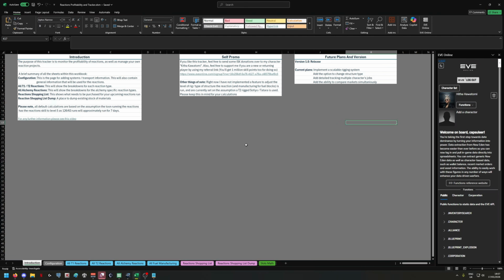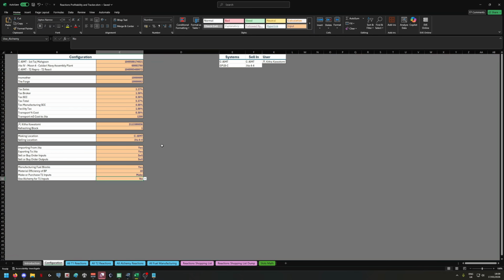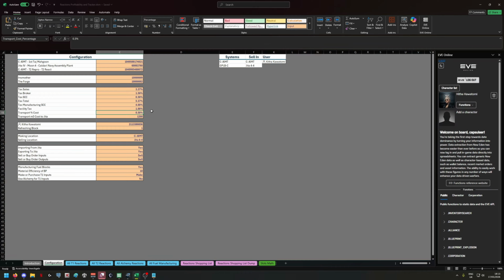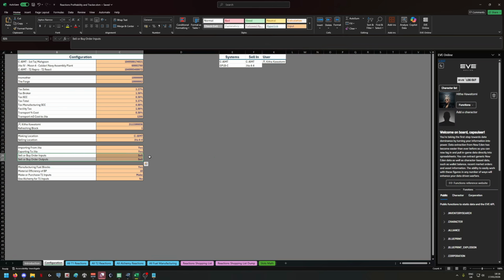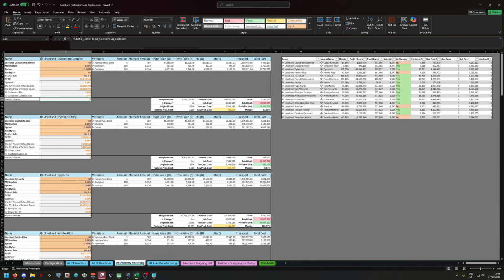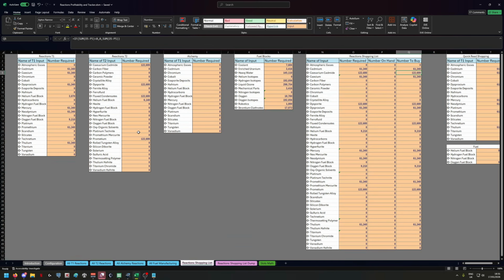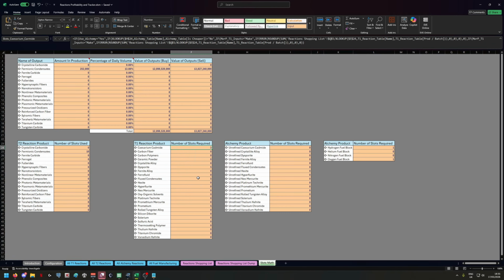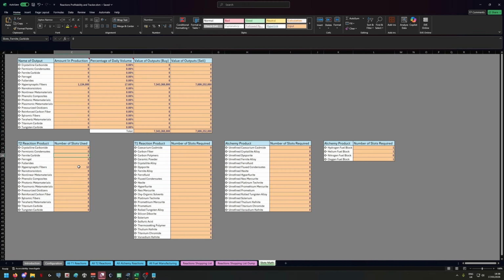Reactions Profitability and Tracker Spreadsheet Guide - EVE Online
This is a how to guide for my reactions profitability tracker and management tool. All you need to get started is a copy of the sheet available

I plan on this being a continous project with updates to further improve the QOL of the tool, as well as some better features to make the most out of it. If you have any questions, feel free to hit me up in the comments below, or in game to my character Kitha Kawatomi :)